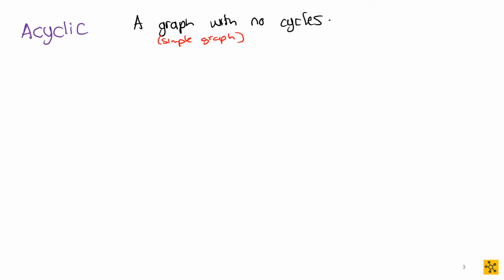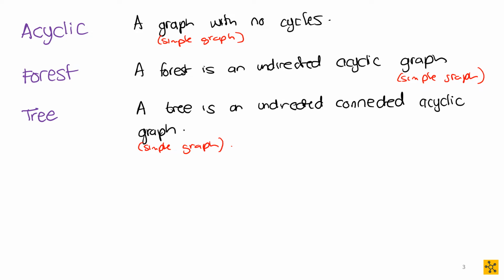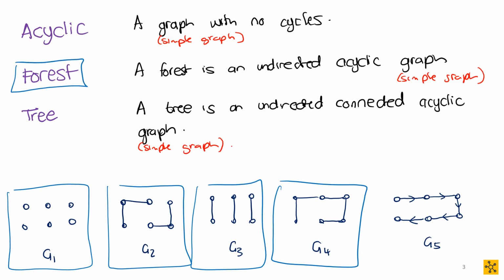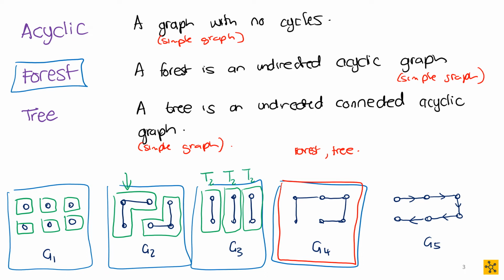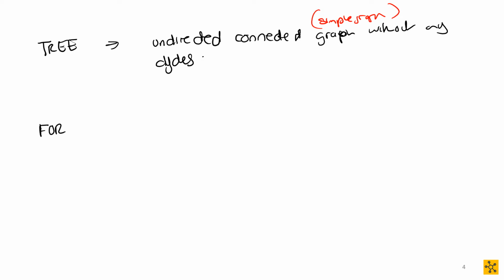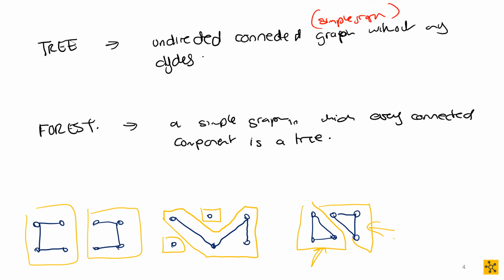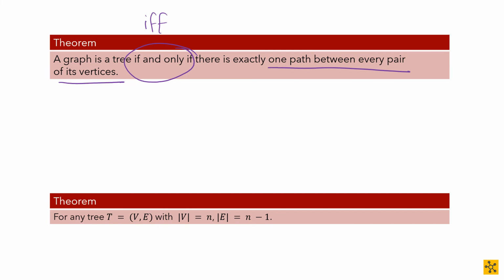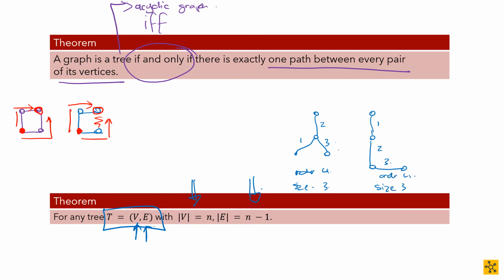MAPV101 Introducing Trees